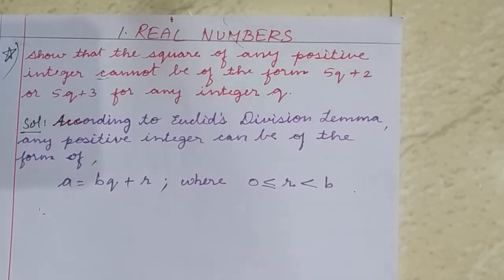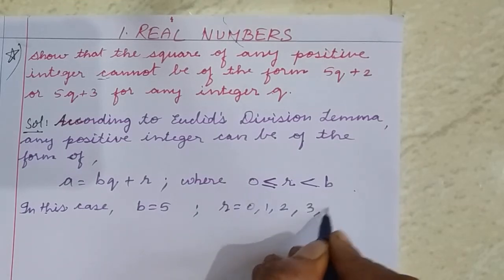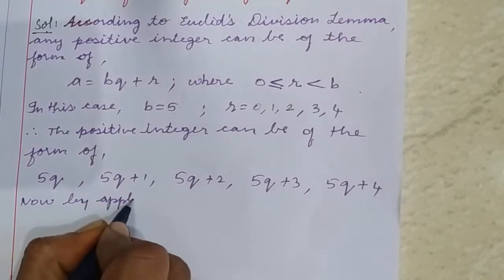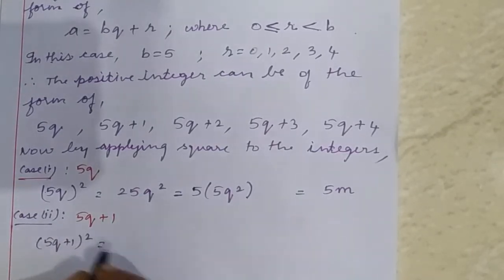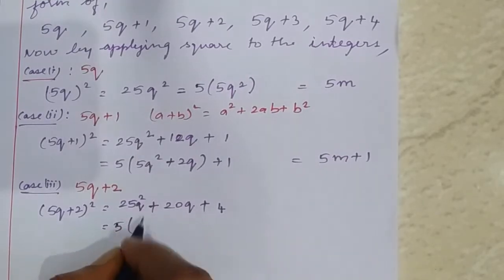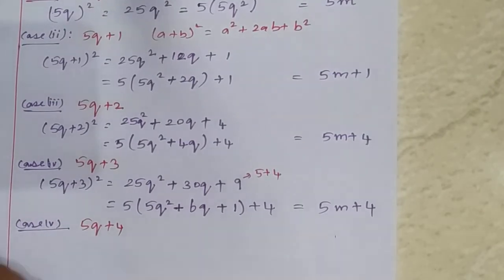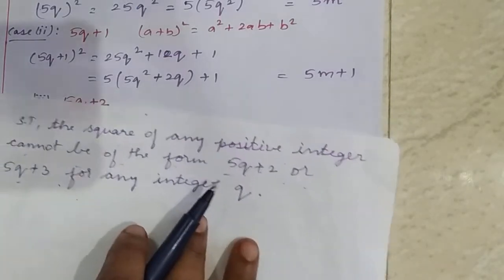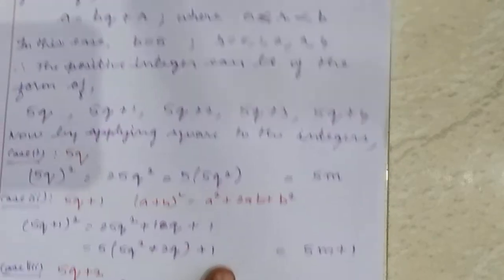Cbse | NCERT | Class X | Maths | Chapter 1 | Real numbers | Square - Integer form | Euclids division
This video contains the procedure to solve the square of any positive integer  which cannot be of the form 5q + 2 or 5q + 3 for any Integer q.

 Link to the  introduction to Euclid division Lemma and Euclid division algorithm is given below :